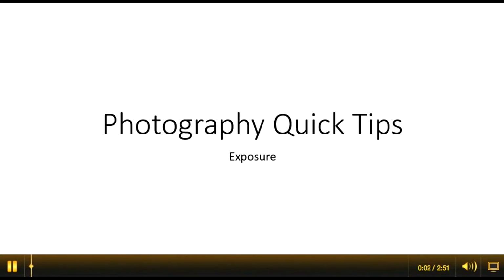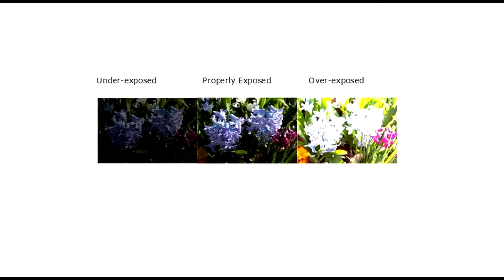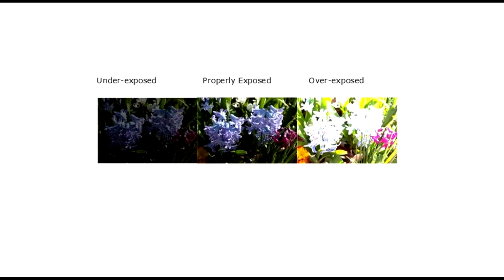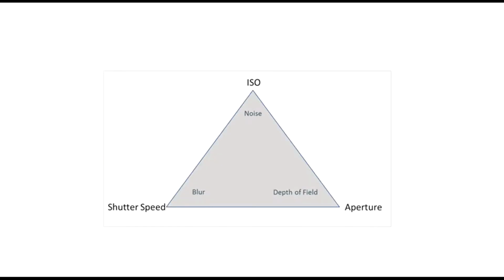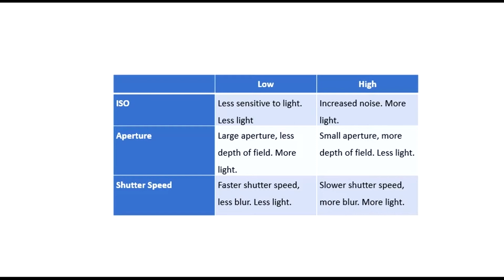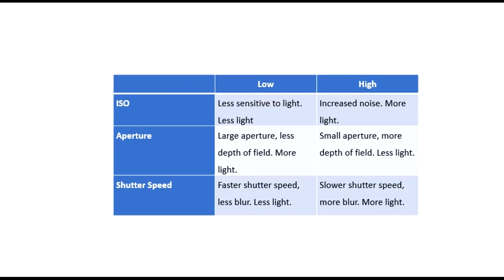What is Exposure for Digital DSLR Cameras? Exposure Explained - Photography Quick Tips #15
Paul Darvell is the founder of Henley-on-Thames Photo Walks a hugely successful photography training company that specialises in teaching its clients how to use their DSLR cameras to take great photos in just 4 hours.

Paul is also the author of the book, ‘The 4 Hour Photographer’, available from Amazon

There are three key elements to any photograph, they are ISO, Shutter Speed and Aperture. These three things working together will determine whether your photo is perfectly exposed or under/over exposed. Under exposed will mean that the photograph is too dark. Over exposed will mean that the photograph is too light.

When photographers talk about the exposure of a photograph, they often talk about ‘stops’. You might hear, “that photograph is one stop over”. A stop is a doubling or a halving of light in a photograph.  For example, if you want to increase the light by one stop, it means you will double the amount of light in the photograph.

ISO, Aperture and Shutter Speed can all be independently adjusted to change the exposure by a stop. For example, all of the below would on their own increase the exposure by one stop:

- Change the ISO from 100 to 200
- Change to Aperture from f11 to f8
- Change the Shutter Speed from 1/60 to 1/30

By thinking in stops you have a unit of measure that is transferable across ISO, Aperture and Shutter Speed.  For example, if the Shutter Speed for a particular photograph is too slow and causing blur (more on this later) we could increase the speed from 1/60 to 1/120 (1 stop). However, the photograph would now be under-exposed by 1 stop.  To correct this we could change the ISO from 100 to 200 (1 stop) OR change the Aperture from f11 to f8 (1 stop).

Getting the correct balance between ISO, Aperture and Shutter Speed is what will ensure that you take perfect photographs. If the above on stops has confused you, don’t worry, it will become clearer in Section 2.

If we change anyone of the three, we have to adjust the other two to compensate. Below is a reminder of the impact that each factor will have on the photograph.

ISO Less sensitive to light. Less light Increased noise. More light.
Aperture Large aperture, less depth of field. More light. Small aperture, more depth of field. Less light.
Shutter Speed Faster shutter speed, less blur. Less light. Slower shutter speed, more blur. More light.

If you want to understand more about exposure, the impact of ISO, Shutter Speed, Aperture and Depth of Field on exposure, this photography training is for you. This will help you use your camera better and make you a better photographer.